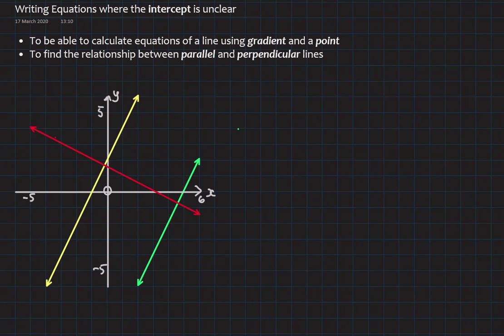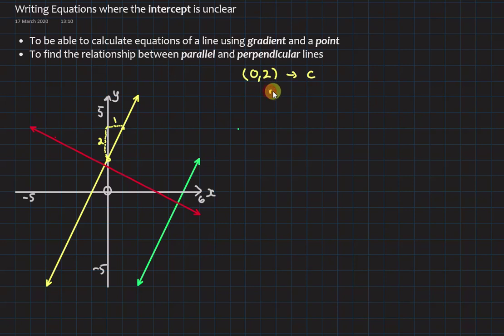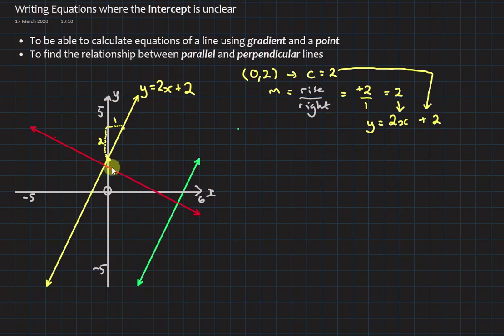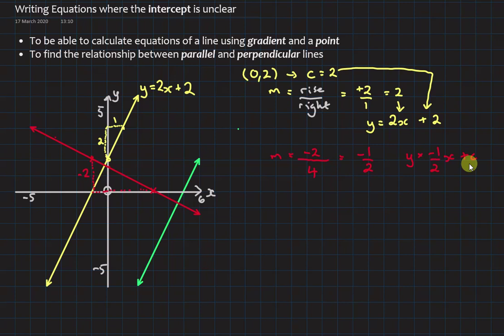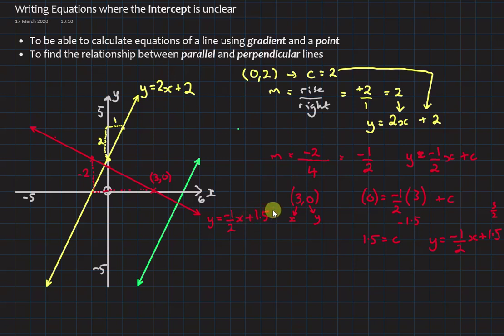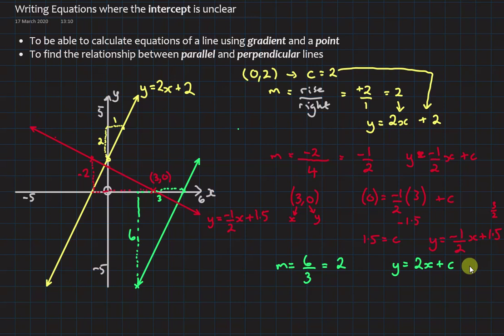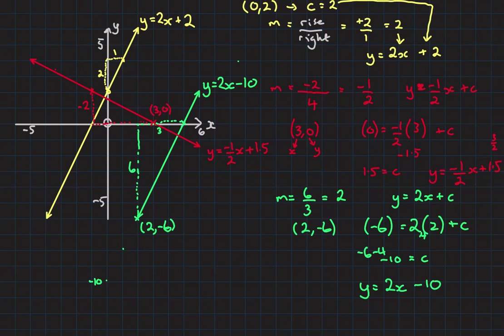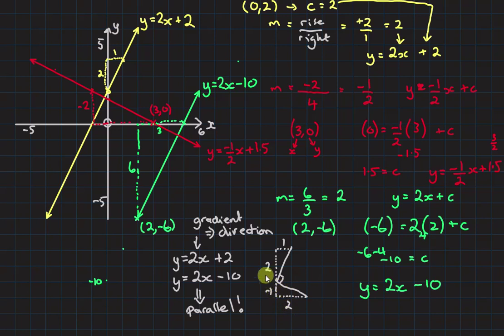ALG_EquationOfLineNoIntercept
This video shows how you can find the equation of a line when the INTERCEPT is unclear.

It also has a short discussion regarding PARALLEL and PERPENDICULAR lines